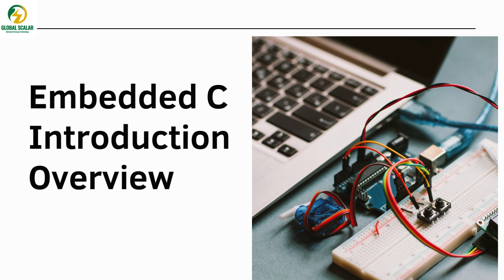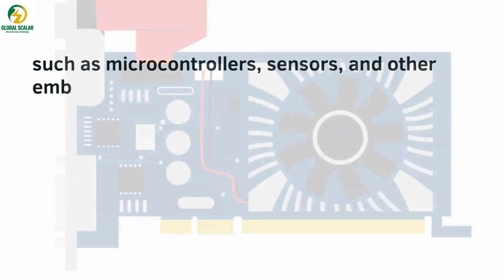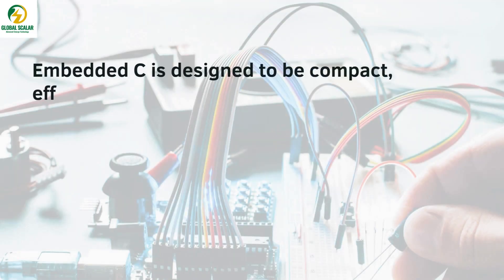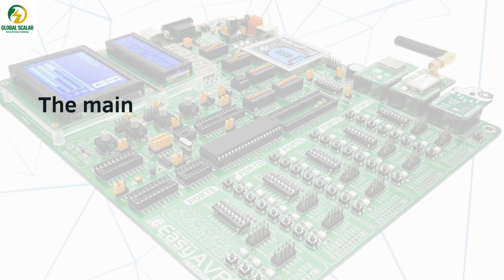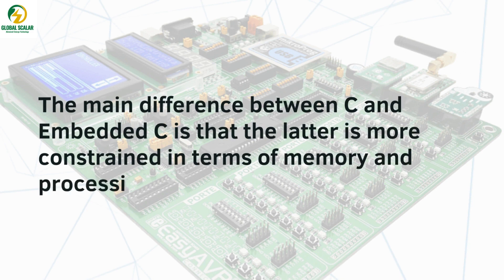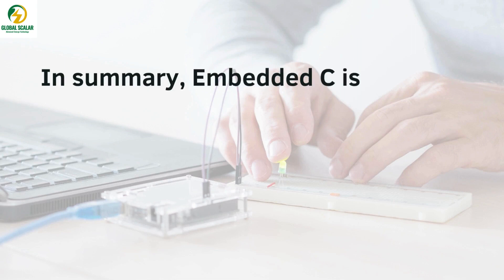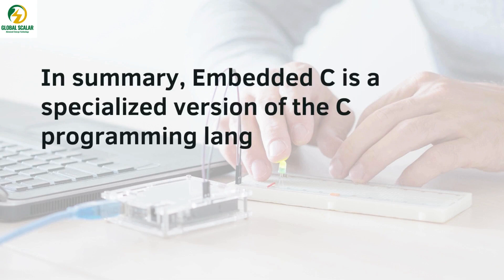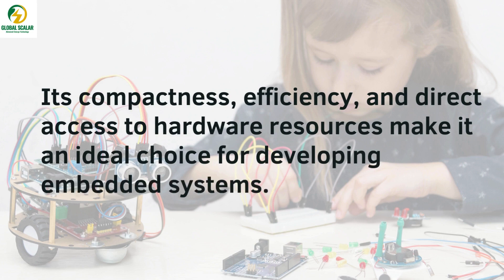Overview of Embedded C Programming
🌐 Overview of Embedded C | Learn the Basics of Embedded Programming

🔍 Description:
Welcome to GlobalScalar E-learning,  In this video, we dive into the fundamentals of Embedded C programming, a crucial skill for anyone entering the world of embedded systems and IoT. Whether you're a beginner or looking to refresh your knowledge, this overview will cover key concepts, syntax, and best practices.

[👥 Connect with the Community:
Join our GlobalScalar E-learning community to connect with fellow learners, ask questions, and share your insights.

🎓 About GlobalScalar E-learning
GlobalScalar E-learning is dedicated to providing high-quality educational content, Whether you're a student, hobbyist, or professional, our goal is to empower you with knowledge and skills. Join us on this learning journey!

📝 Note:
We value your feedback and look forward to hearing from you!